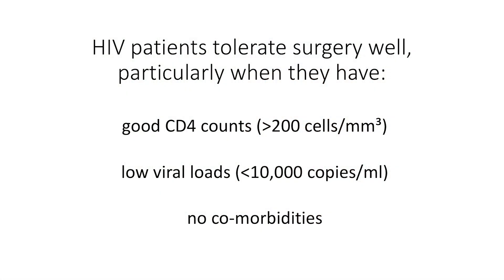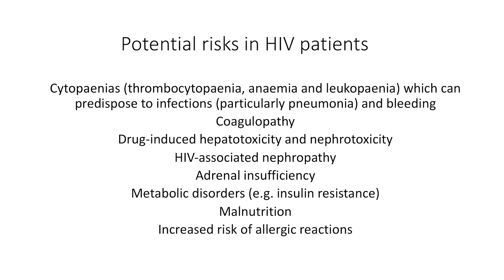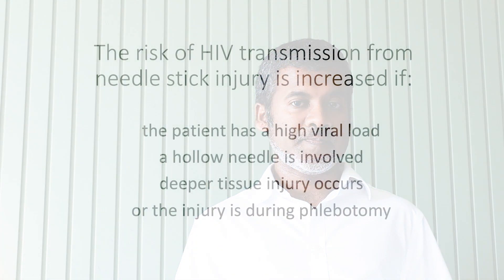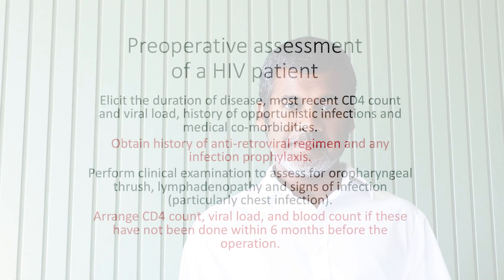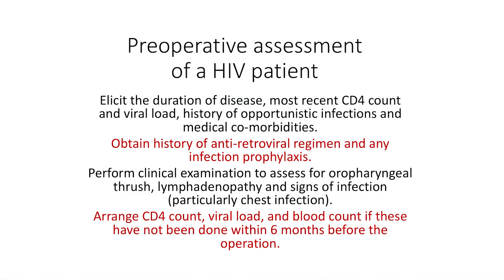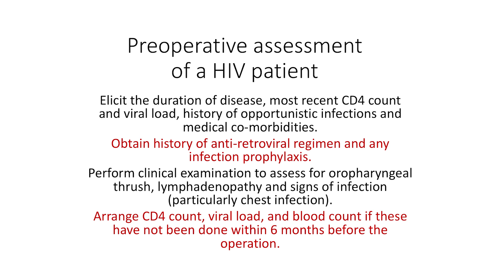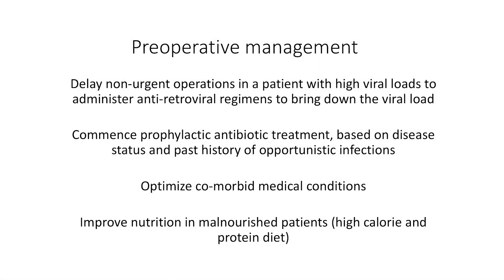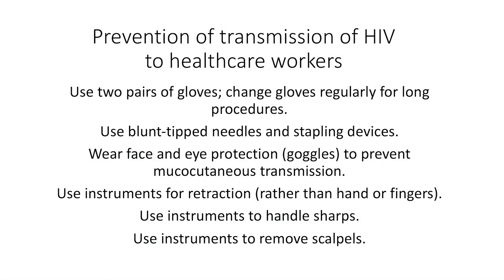MRCOG lesson: peri-operative management of a patient with HIV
What are the peri-operative risks for a patient with HIV? How do you work-up a patient with HIV for a gynaecological operation? How do you reduce the risk of transmission of HIV to healthcare workers? Answers to these and other questions in this short MRCOG video.